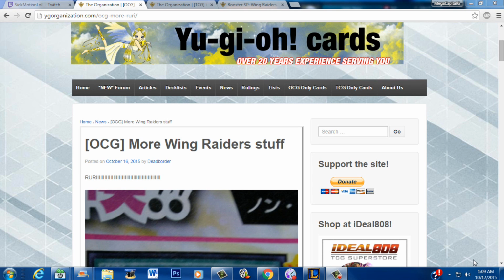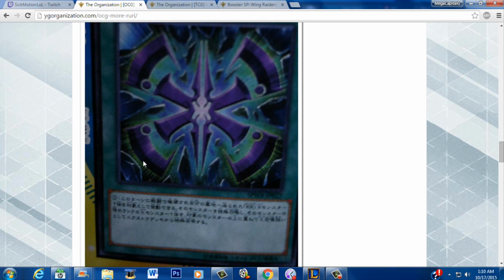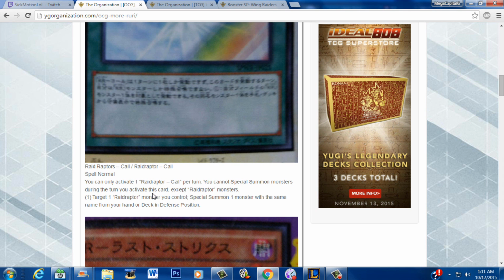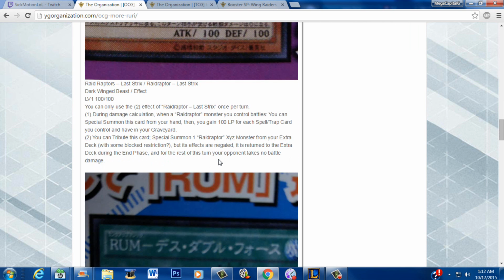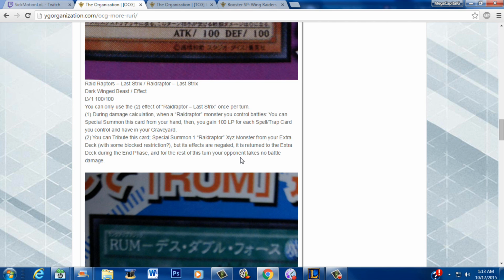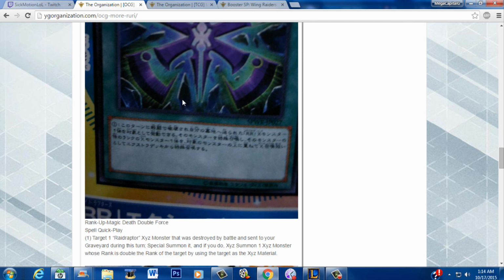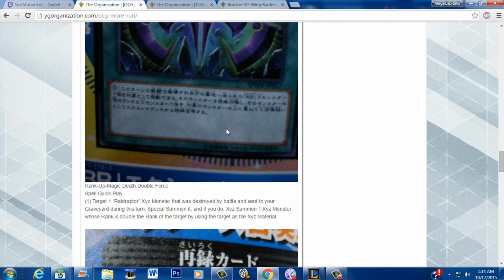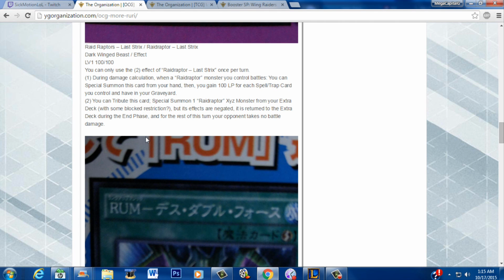New Raid Raptors cards and possibly (maybe) Force Strix to the TCG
Add me on League of Legends, username - MegaCapitalG